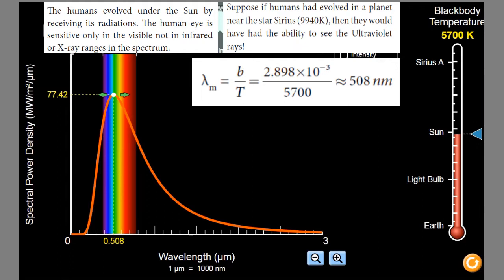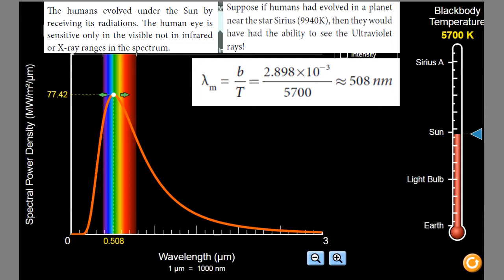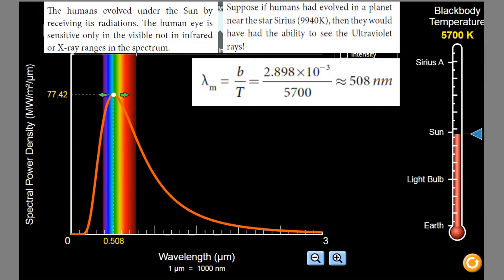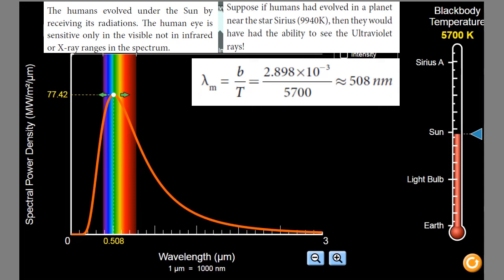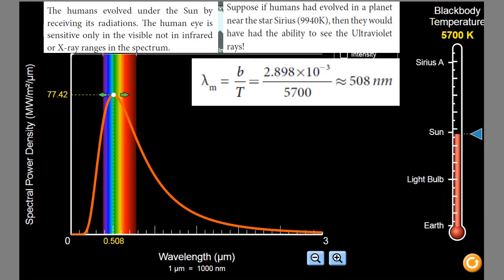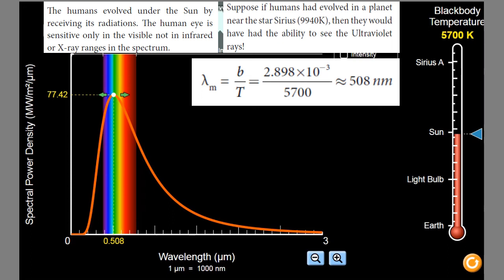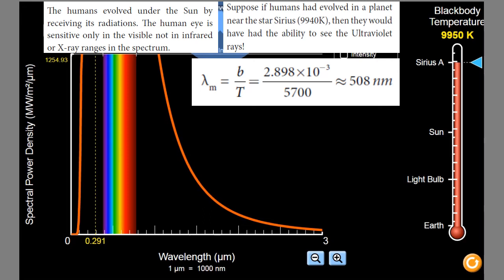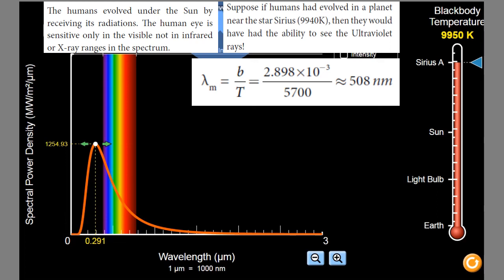WHY OUR EYES ARE SENSITIVE TO VISIBLE RAYS?- EXPLANATION USING WEIN'S DISPLACEMENT LAW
This video explains why our eyes are sensitive to visible rays-explained using Wein's displacement law.